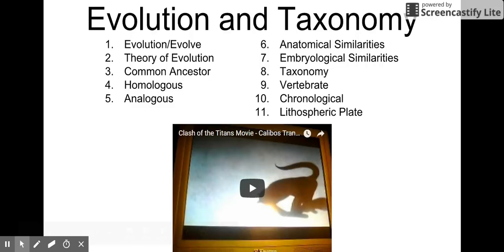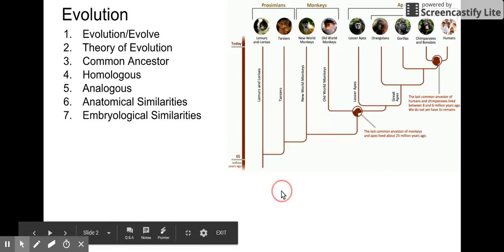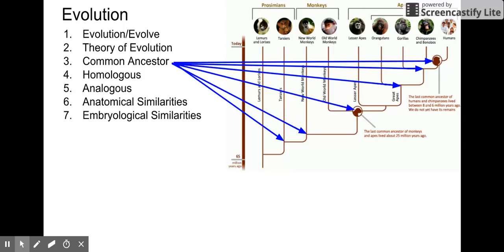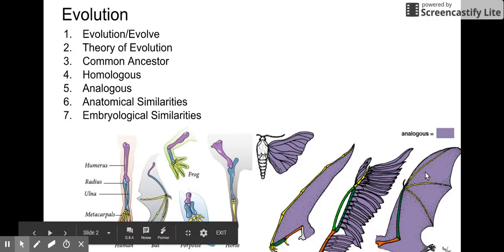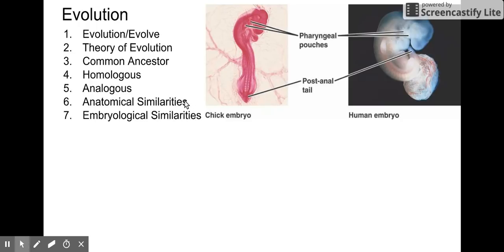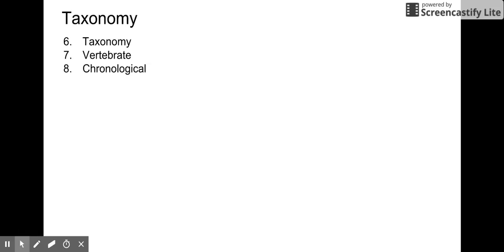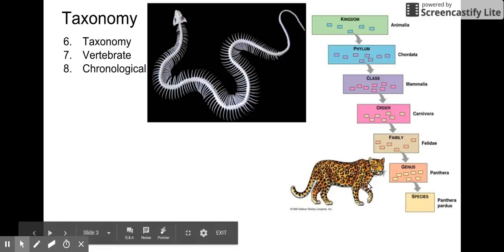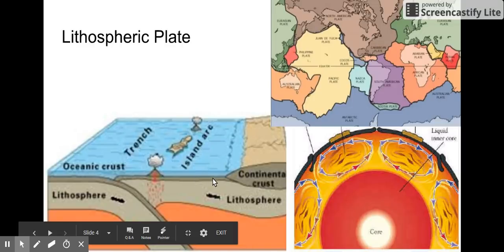Evolution and Taxonomy - Google Slides